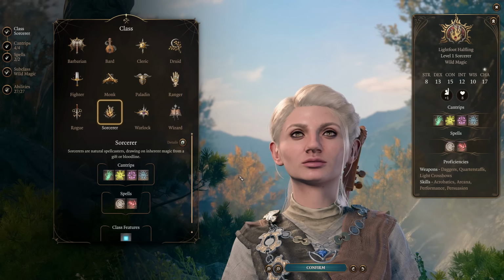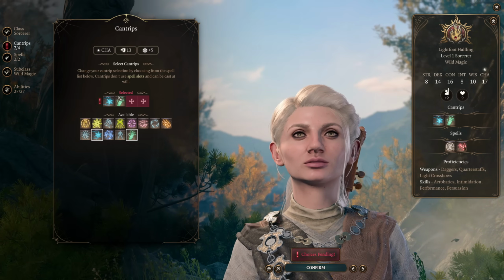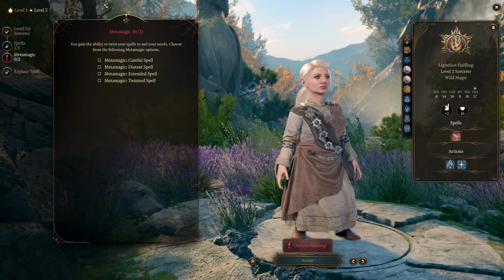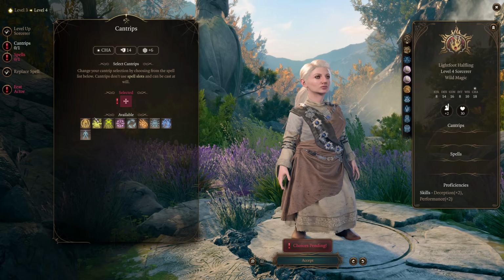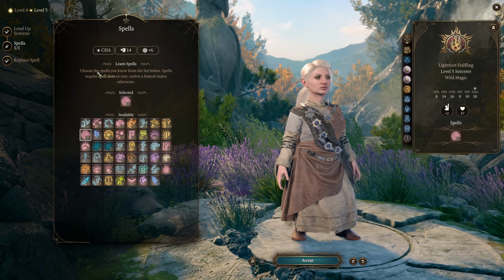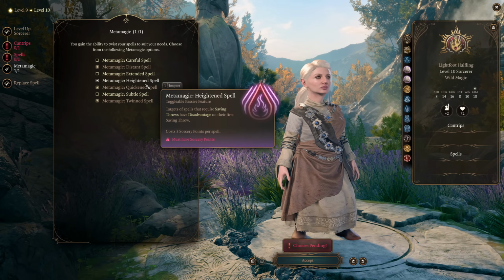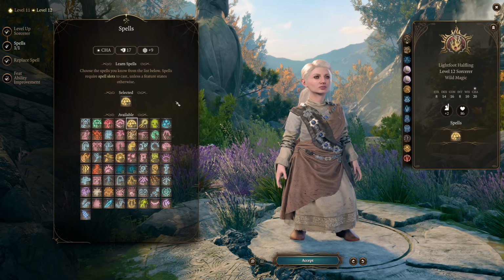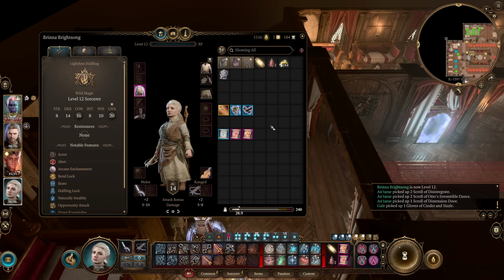The MOST FUN Character in Baldur's Gate 3 - Wild Magic Sorcerer Honour Build Guide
The most fun character is one of the most powerful and yet the most random! Novel tactical situations, comedy, and extreme power abound with the wild magic sorcerer! Turn your enemies into cats! Turn your friends into cats! Be the agent of chaos every party needs!

This character uses Wild Magic Sorcerer to be one of the best possible party faces while bring pure chaos to the battlefield and then mastering it regardless to nevertheless prevail!

0:00 Intro and Build Goals
1:33 Level 1 and Wild Magic
7:41 Level 1 Spells
10:35 Level 2
12:48 Level 3
15:20 Level 4
18:44 Level 5
21:17 Level 6
23:35 Level 7
25:33 Level 8
27:37 Level 9
29:12 Level 10
30:20 Level 11
33:07 Level 12 and Final Build
34:28 Positioning with Wild Magic
37:15 Items and Gear